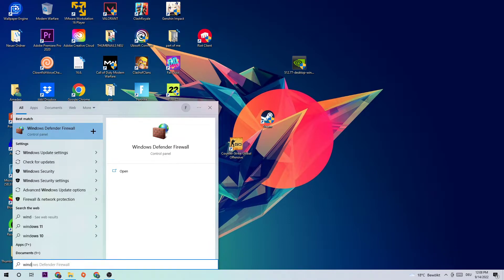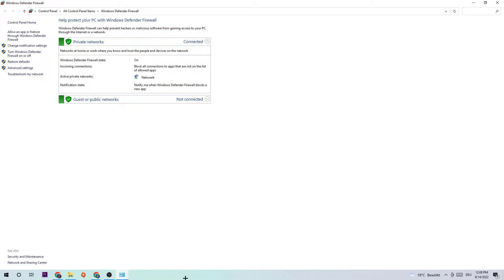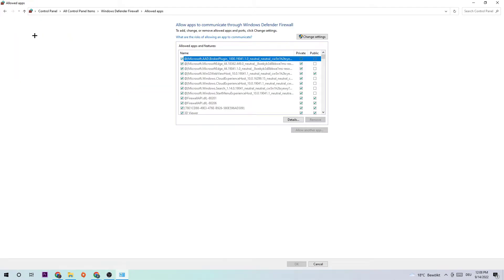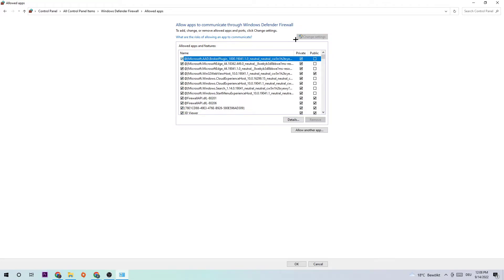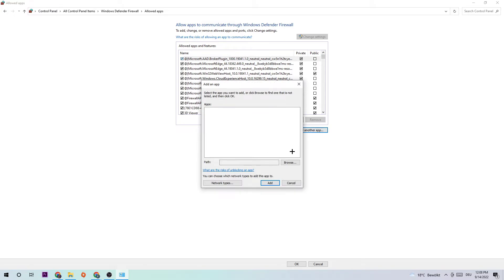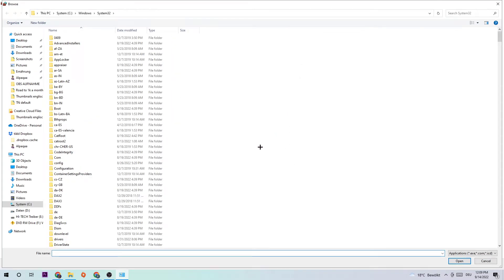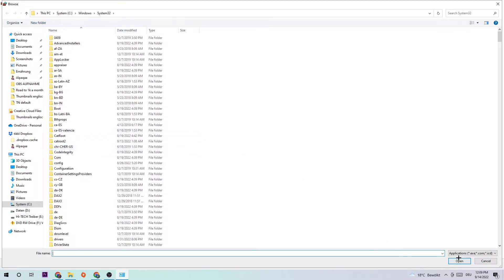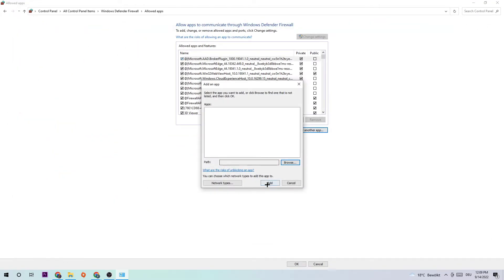V Rising - How to Fix Black Screen & Stuck on Loading Screen | Complete TUTORIAL 2022